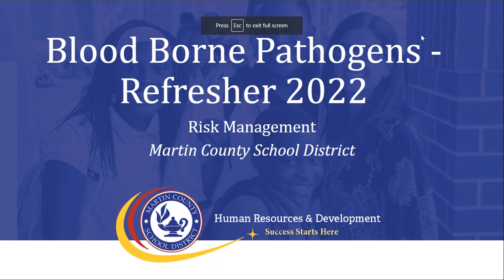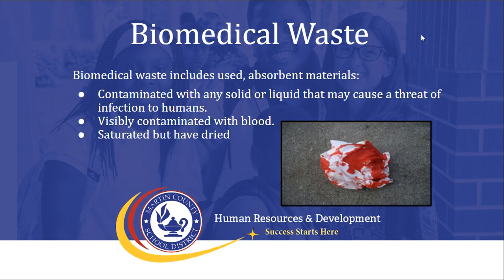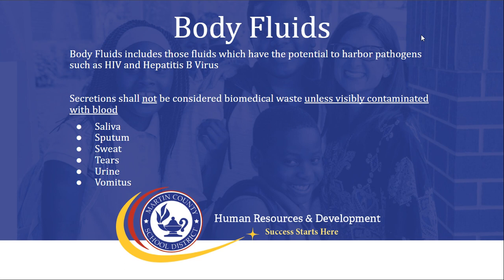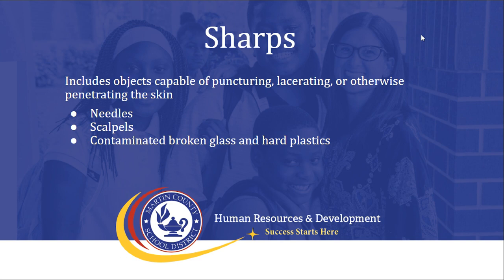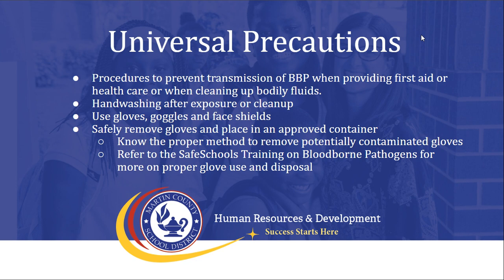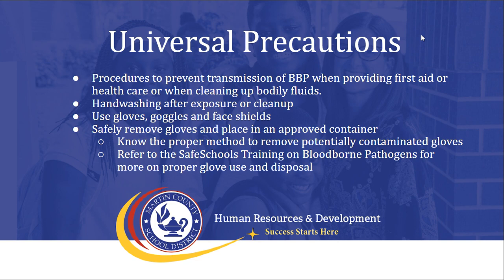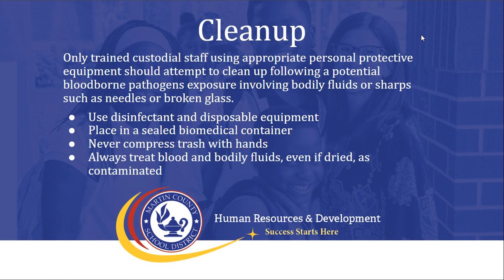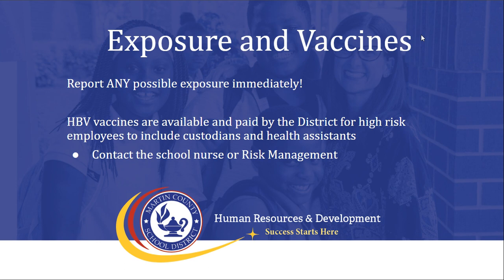Bloodborne Pathogens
MCSD Bloodborne Pathogens Refresher 2022-23